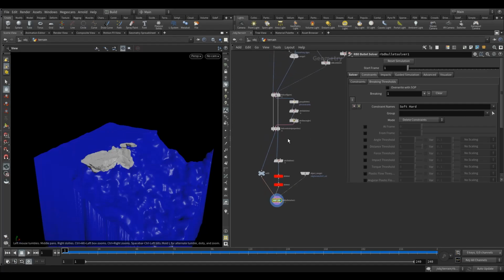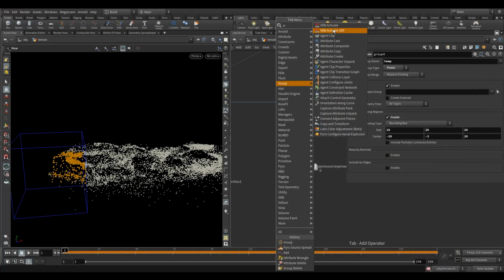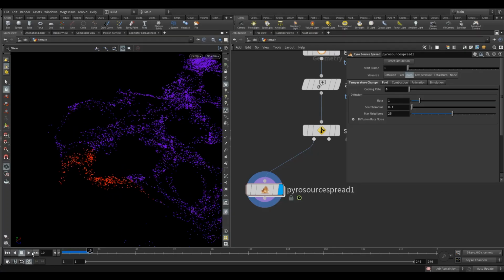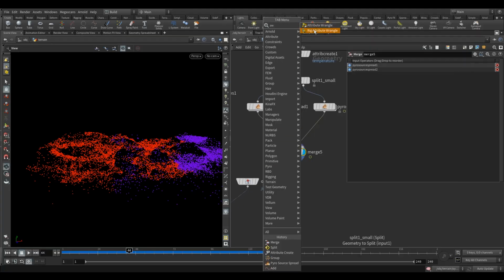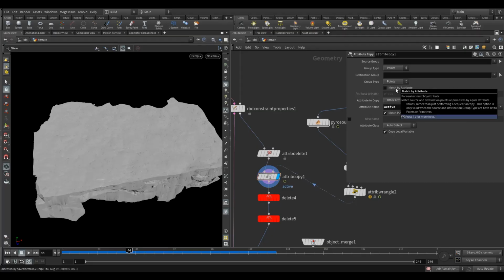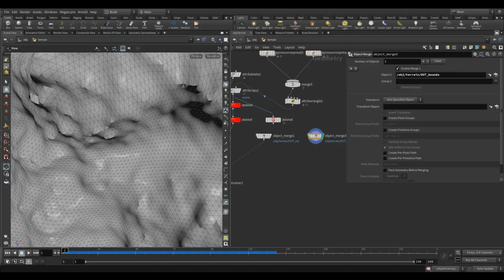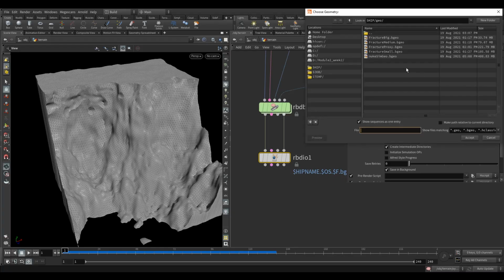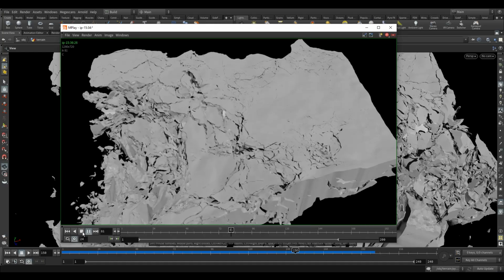module ii week 06 09 infection solver v1 1080p